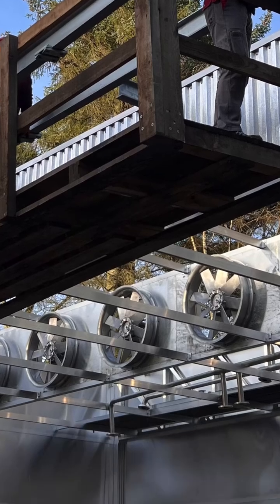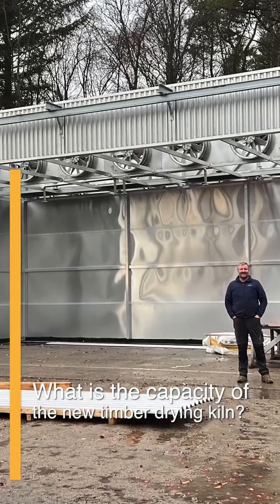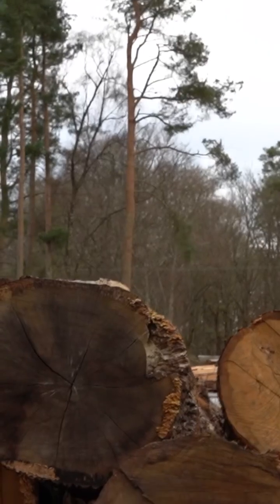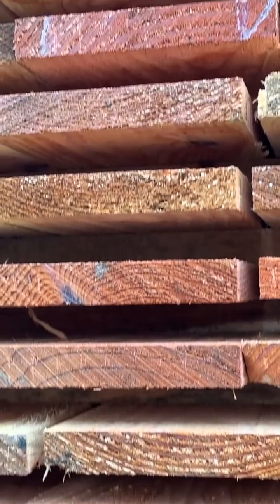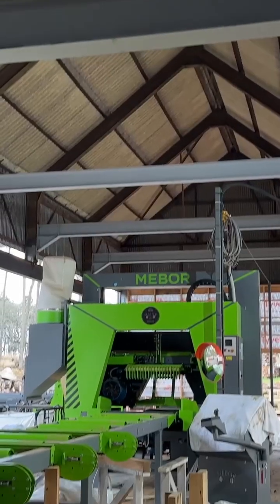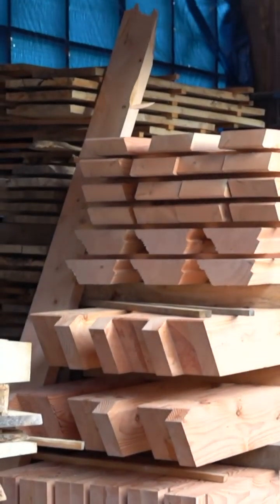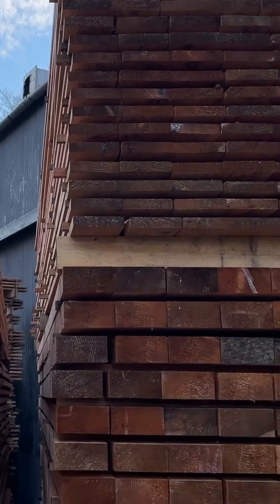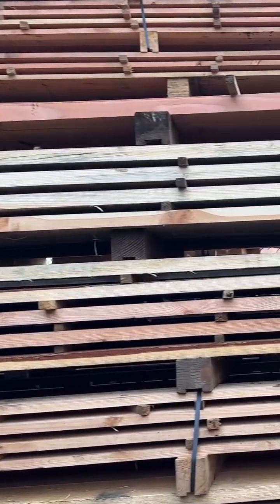Kiln and biomass system for Highland Heritage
Video courtesy of Highland Heritage Woodworks HQ - Guy Phillips, CEO of Highland Heritage Woodworks, shares an update on their new woodchip biomass boiler and 60 m³ Secal drying kiln — a major investment in sustainable Scottish timber production.
The new kiln and boiler system will help Highland Heritage Woodworks improve wood outcomes, open new markets, and move closer to their net zero goals. Customers will now be able to purchase a wider range of timber with precisely controlled moisture levels for specific applications — all produced using renewable heat.
This marks a big moment for Highland Heritage Woodworks and another step forward for the wider Scottish timber industry, demonstrating how local businesses can use biomass heating to add value, reduce emissions, and champion sustainable forestry.